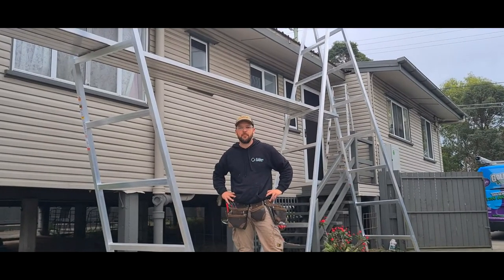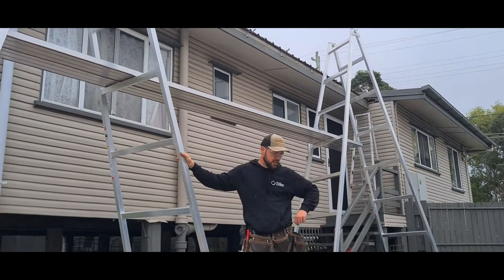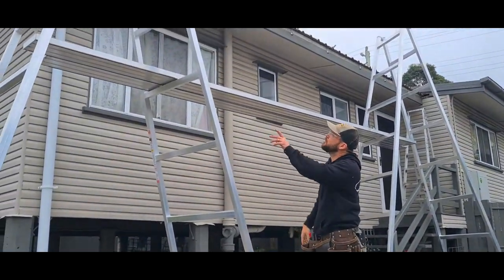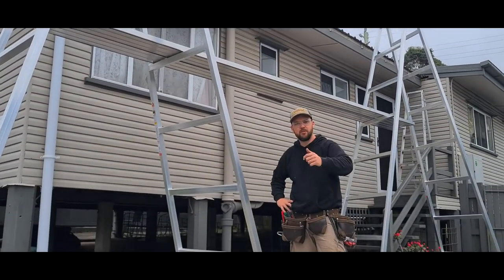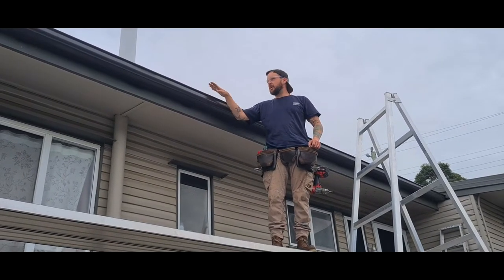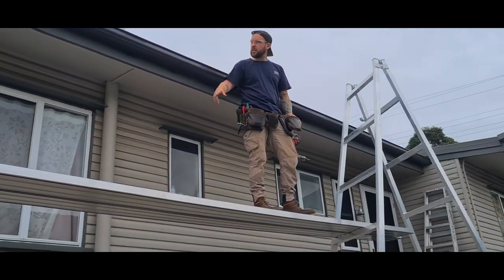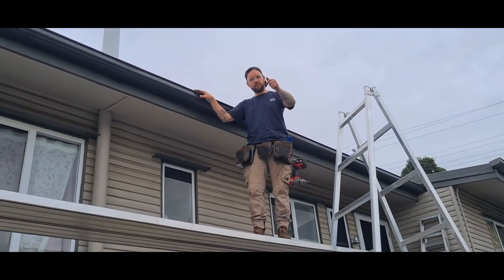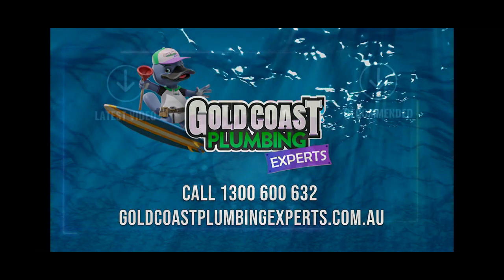Gutter Replacement | Expert Plumber | Gold Coast Plumbing Experts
There’s nothing we can’t handle!
At Gold Coast Plumbing Experts you can be sure of a quick and speedy response to all emergency calls, meaning we’ll send a qualified plumber to your door as quickly as possible. We’ll even guide you through the necessary steps to minimize any further damage, before our plumber arrives on site. Our experienced team of plumbers and gas fitters has seen it all, so they can quickly diagnose your problem and repair it fast, saving you both time and money. Operating from vans stocked with the most common parts and spares, they can usually carry out a repair then and there, without having to return to base. We’ve heard so many horror stories about people being overcharged for shoddy work, that we strive to consistently deliver good quality workmanship at a reasonable price.